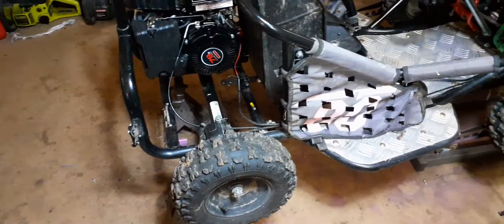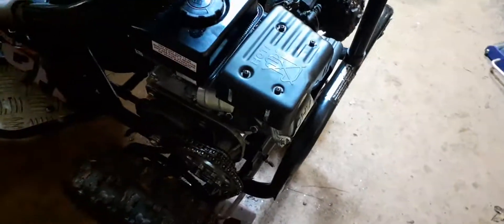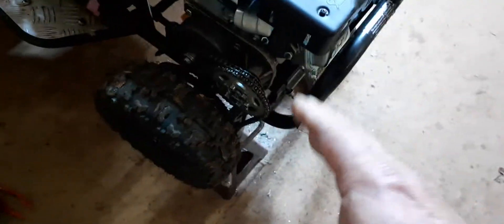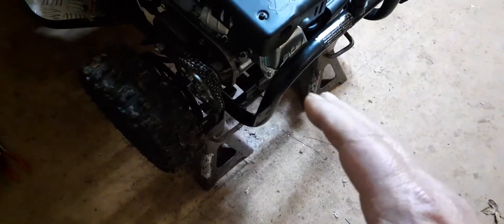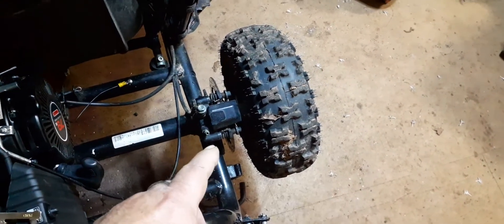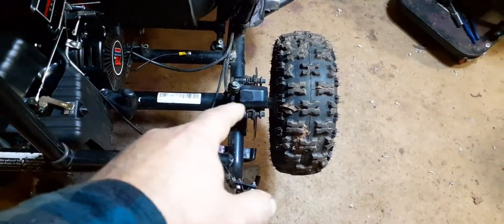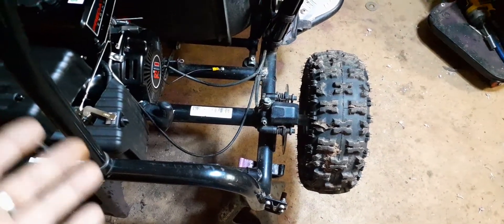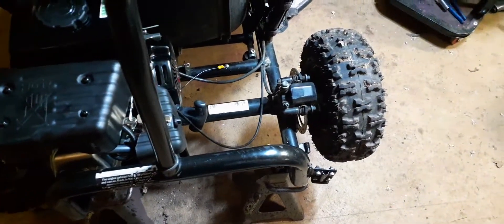monster moto gokart #3 having trouble with it